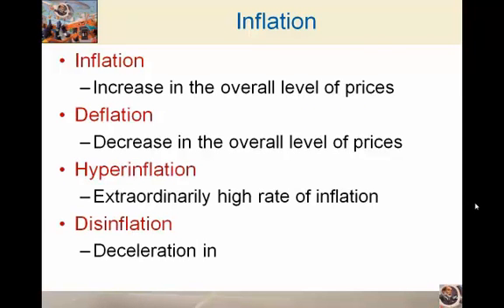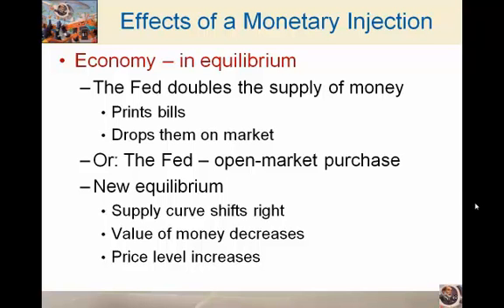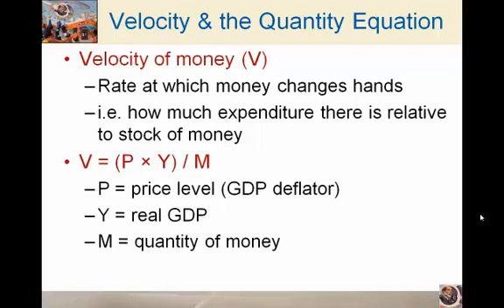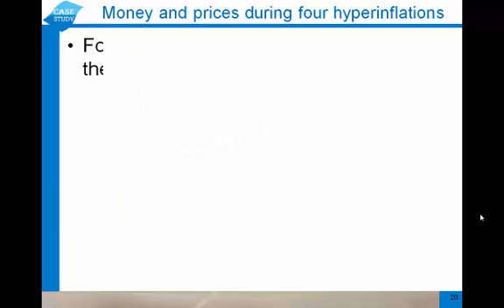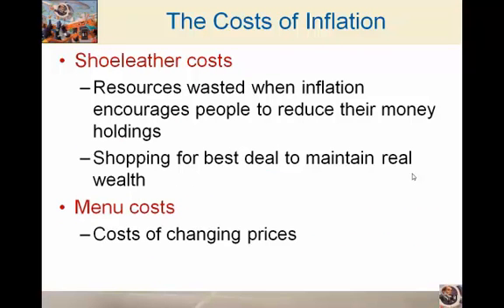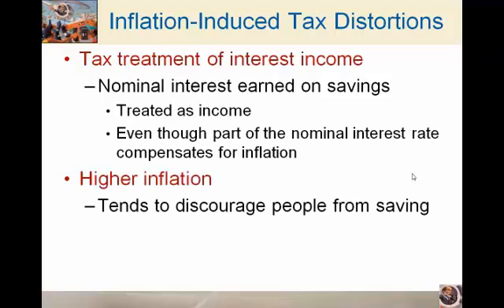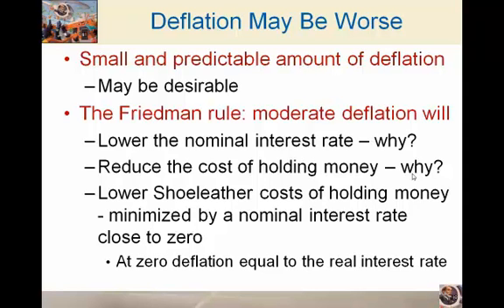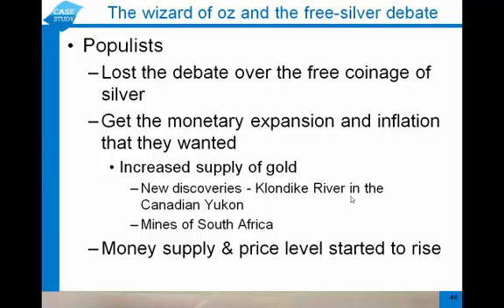Chapter 30 Crowley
Screencast of Mankiw Ch 30 on Money and Inflation